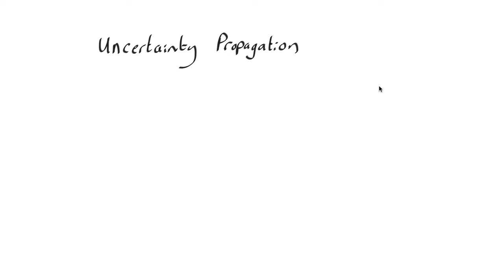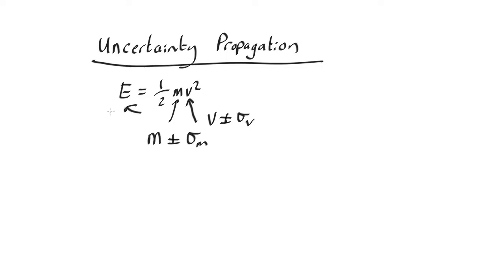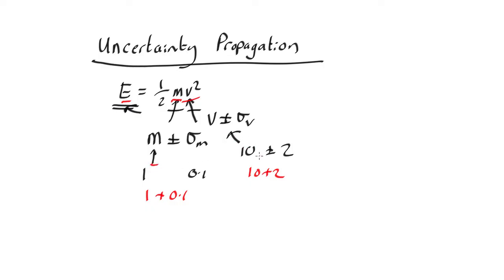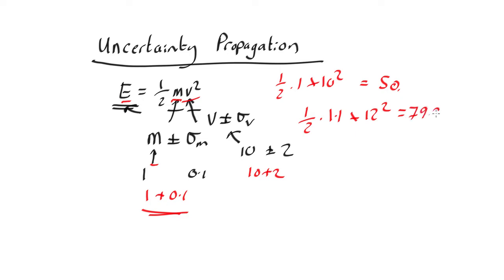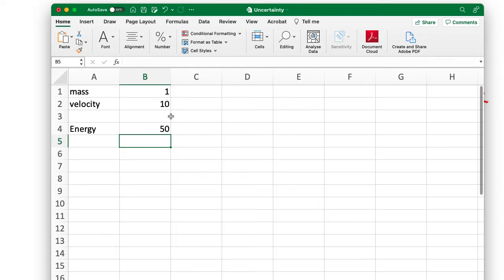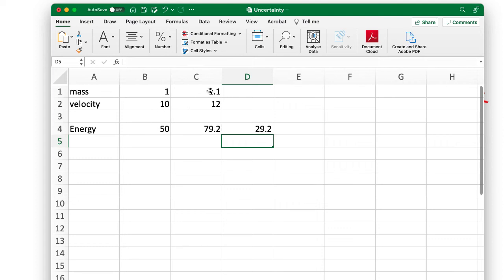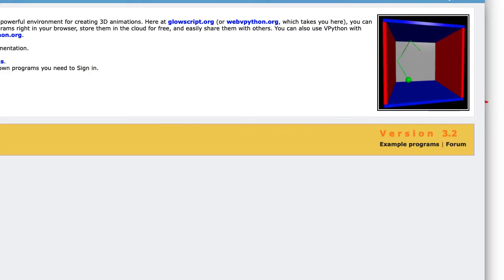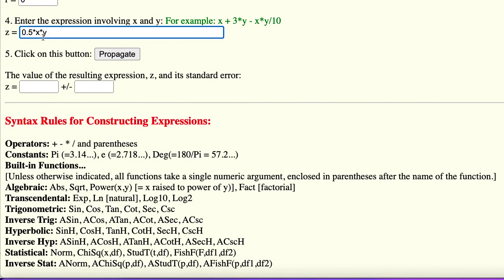Uncertainty Propagation - the simple way